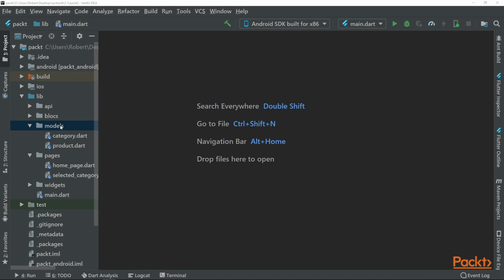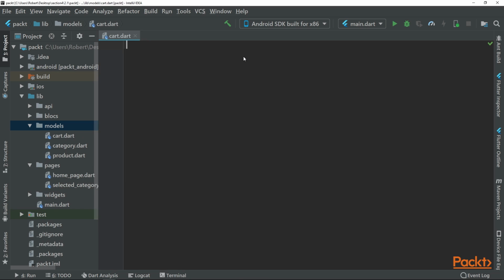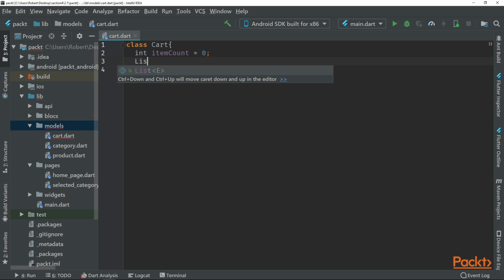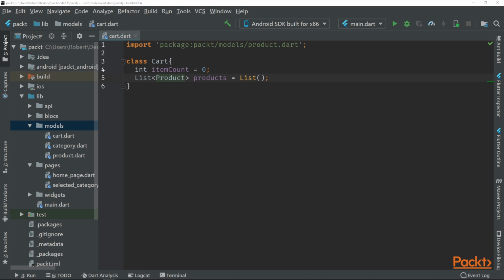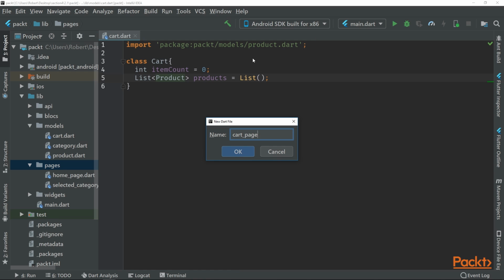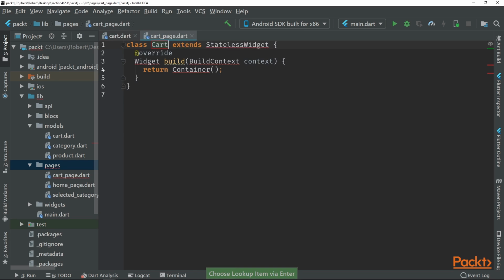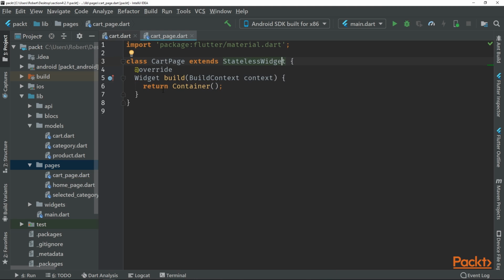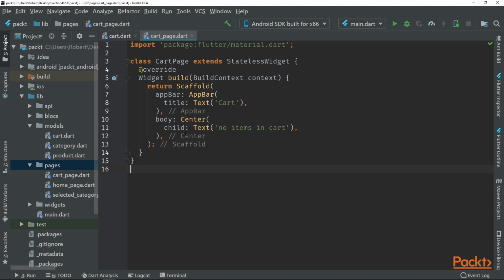Mastering Flutter : Creating a Stateless Widget | packtpub.com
This video tutorial has been taken from Mastering Flutter. You can learn more and buy the full video course